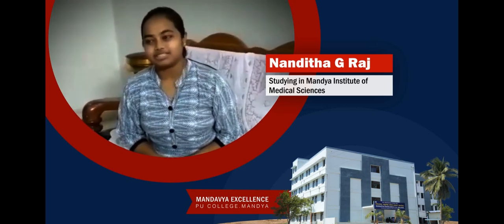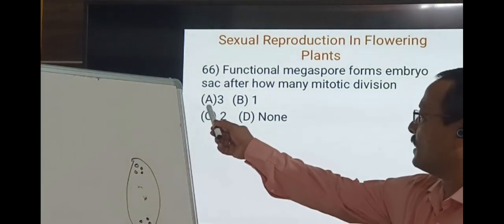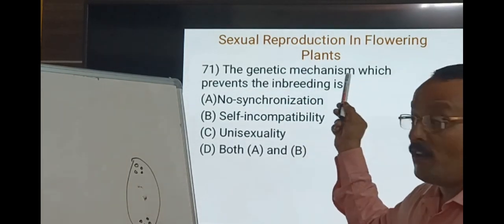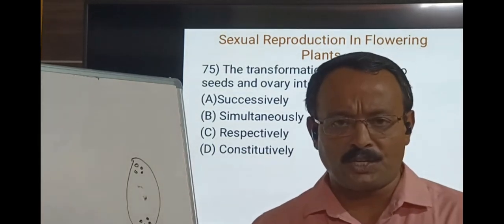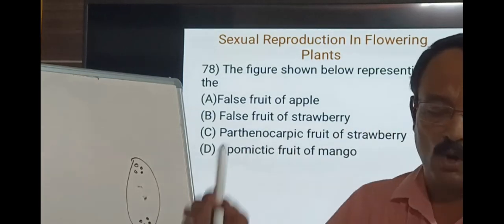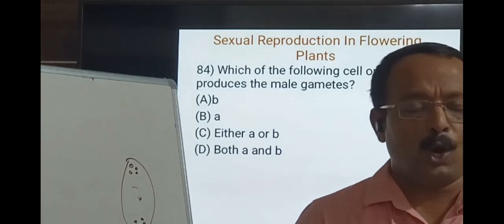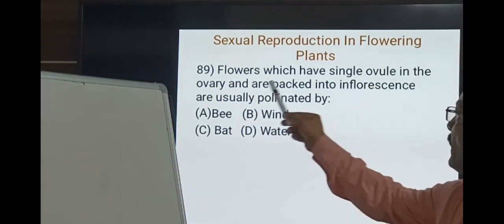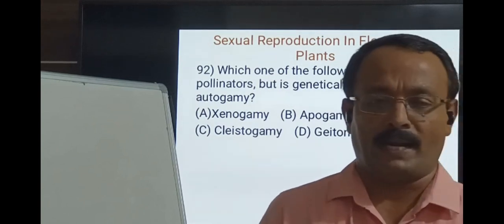MANDAVYA EXCELLENCE PU COLLEGE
MR.H M SRINIVAS.
PROFESSOR IN BIOLOGY AND ACADEMIC PARTNER.

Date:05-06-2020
2ND PU BIOLOGY.